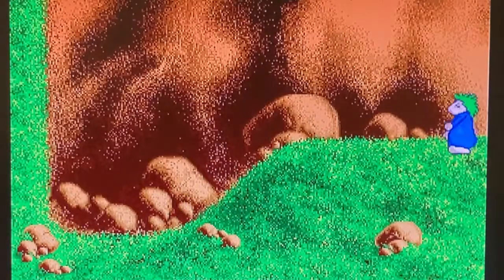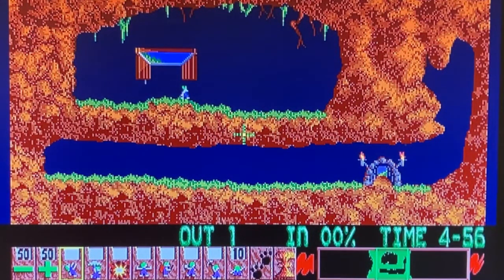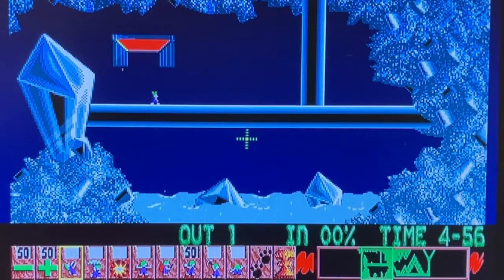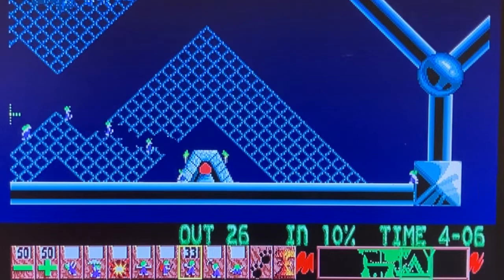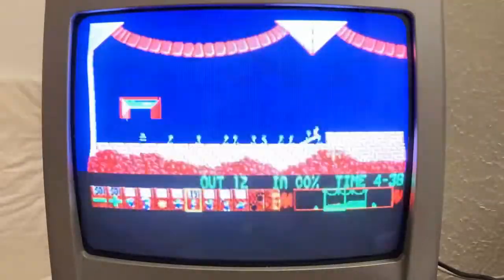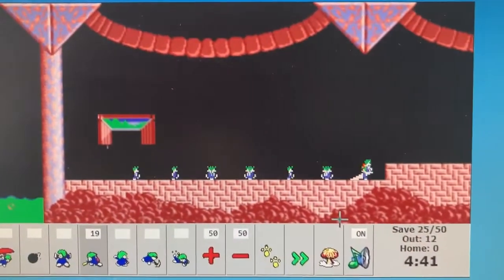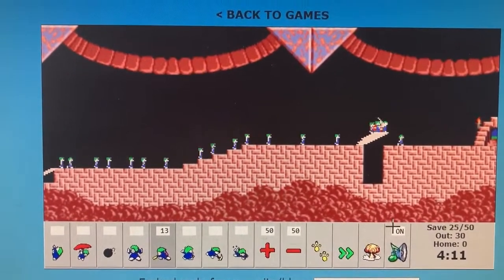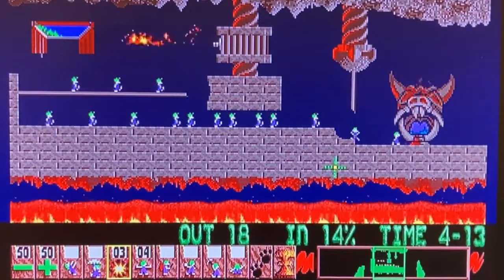Lemmings review for Amiga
Lemmings is a puzzle–strategy video game originally developed by DMA Design and published by Psygnosis for the Amiga in 1991 and later ported for numerous other platforms. The objective of the game is to guide a group of anthropomorphised lemmings through a number of obstacles to a designated exit.